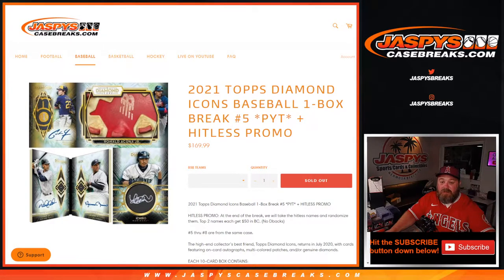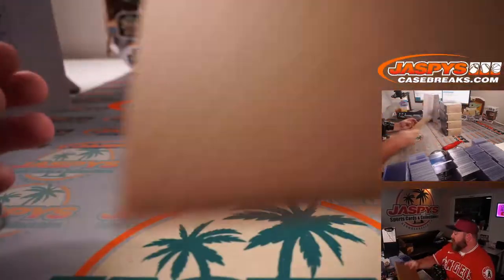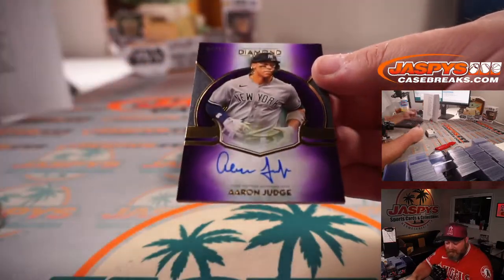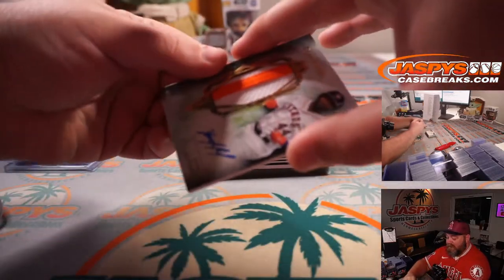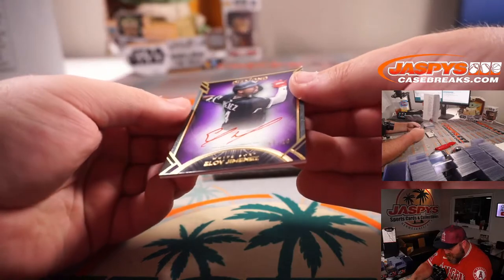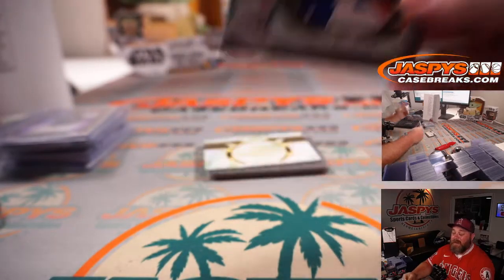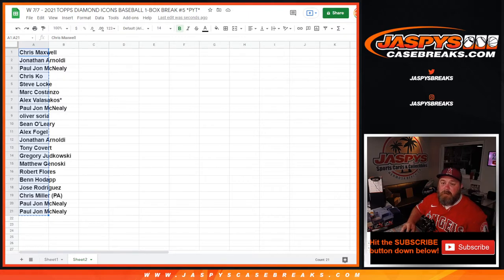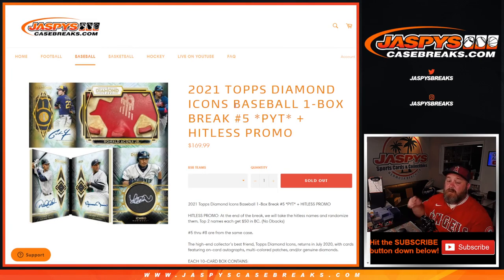W 7/7 - 2021 TOPPS DIAMOND ICONS BASEBALL 1-BOX BREAK #5 *PYT*